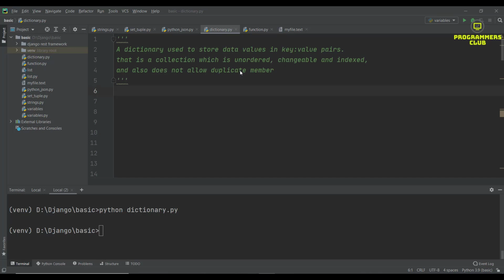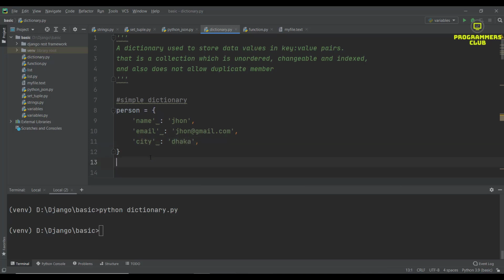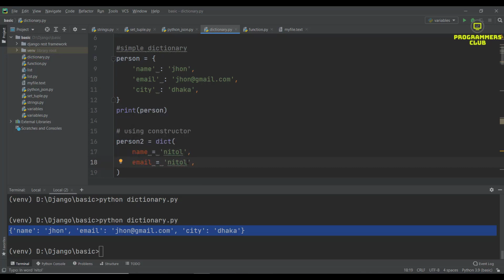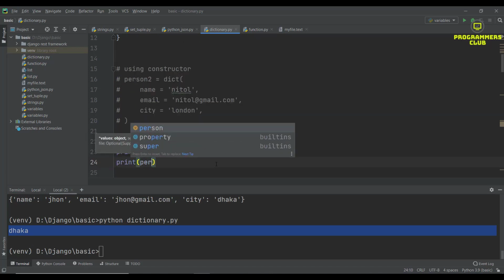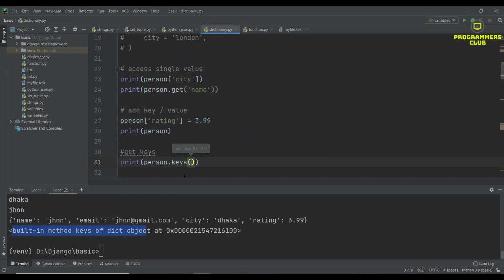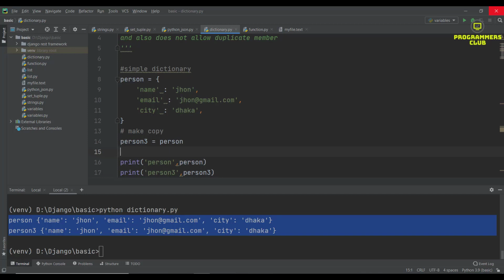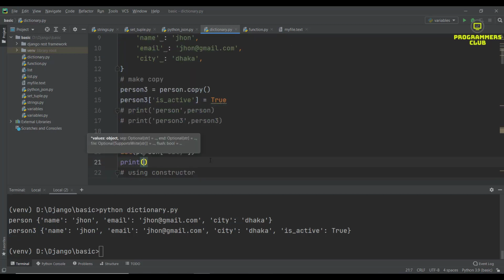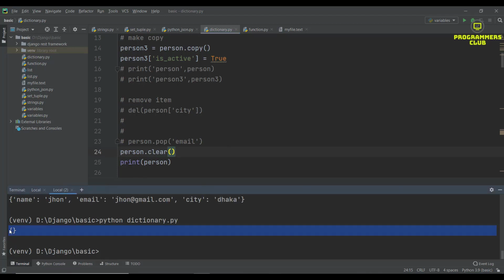10. python dictionary | python basic | dictionary in python | django tutorial | python dictionaries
In this tutorial will learn about creating a different type of dictionary,
access single value,  add key: value in dictionary, how to copy dictionary,
remove the item from dictionary , clear all item from dictionary and also get all keys & values.

In these tutorials, we will be building a vehicle rental services.

python django full project
python django full tutorial
python django full course
django full project tutoria
lpython django projects
python django web development
tpython django tutorial
python django web app
django full project
python full project
python dictionary
Django tutorial 2021
python dictionaries
Python basic